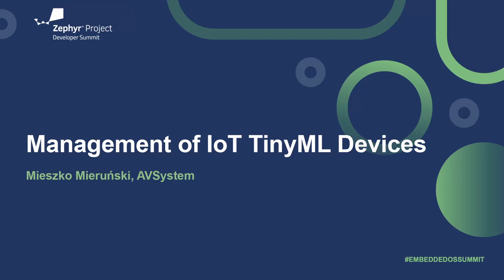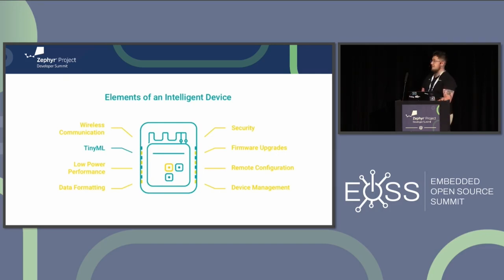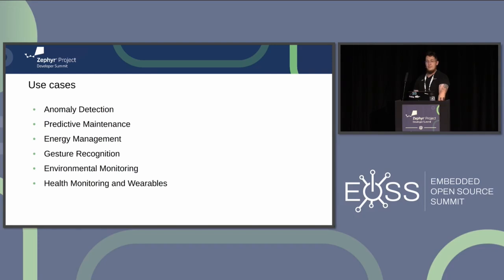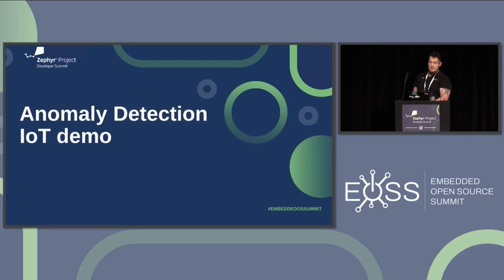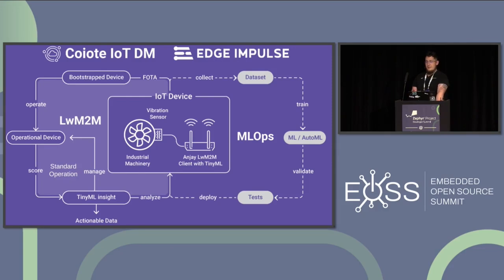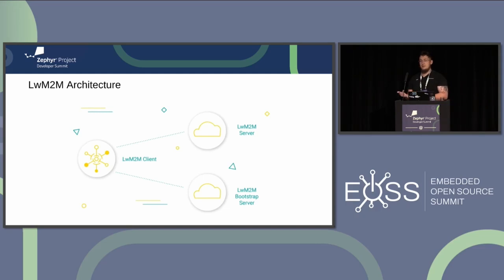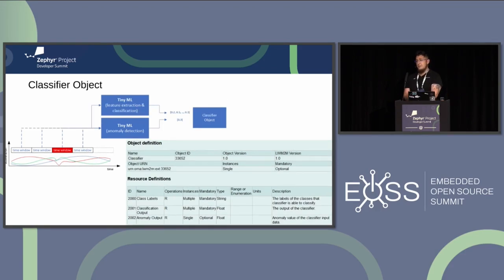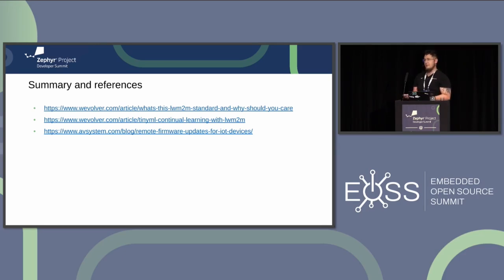Management of IoT TinyML Devices - Mieszko Mieruński, AVSystem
As deployment of TinyML algorithms on resource-constrained embedded devices is relatively cheap in comparison to cloud based ML solutions, we experience a boom of TinyML solutions in versatile use cases including security systems, intelligent lighting, wildlife conservation, early warnings about system failure detection and many others. Despite the quickly growing number of available TinyML projects, existing solutions for MLOps are not well integrated with each other and the rest of the IoT ecosystem. As a result, IoT solution providers are required to integrate multiple communication stacks into their devices, which is challenging for resource-constrained devices. These challenges can be addressed by integration of the LwM2M communication protocol with TinyML solutions. In such a scenario, we obtain a single communication stack that multiplexes OTA updates, telemetry data collection and device management on a single network connection. Mieszko will talk about integration of Edge Impulse ML with LwM2M, how the solution can be standardized, what are the gains of the approach and showcase a demonstration of the whole TinyML operations flow based on Zephyr RTOS to detect system anomalies and failures.